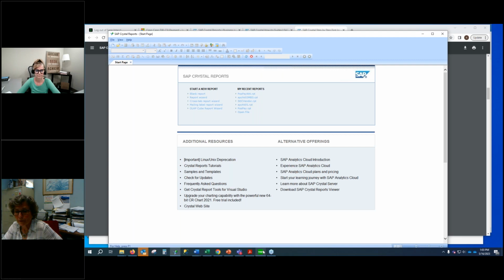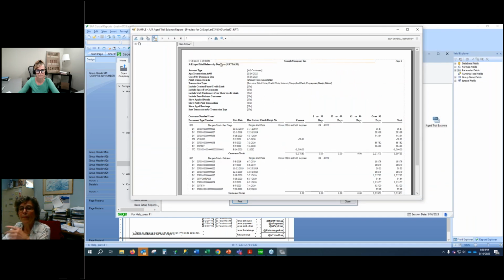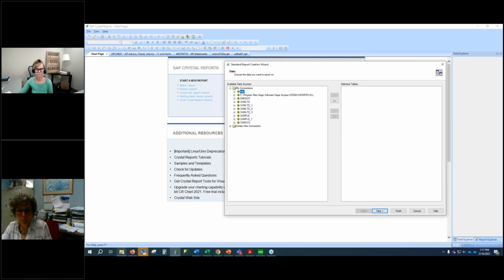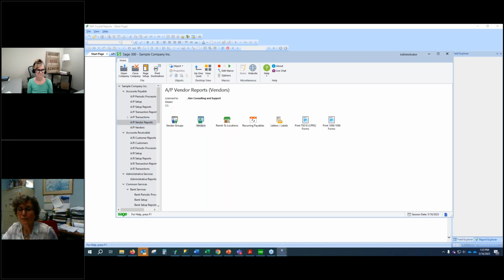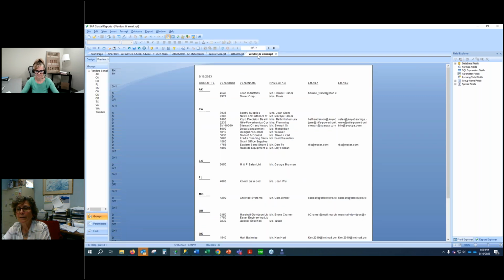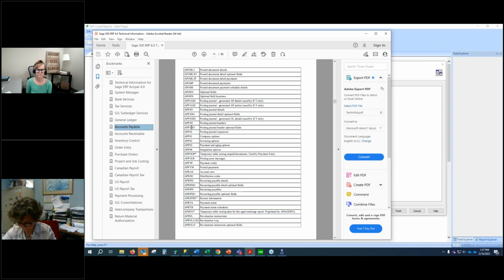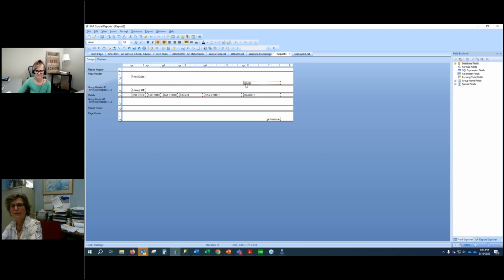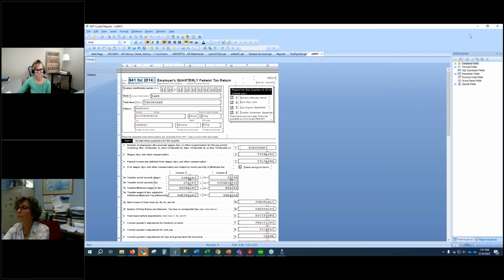Sage 300 Office Hours - May 2023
Calling all Sage 300 users! In this quarter's Sage 300 Office Hour, we sit down with BrainSell's Sage 300 engineer and expert to discuss Crystal Report Resources, how to create, edit, and view Crystal Reports, and Positive Pay Reports. Check it out!